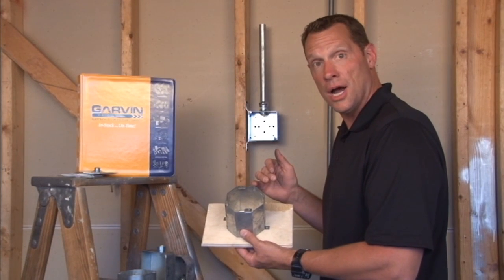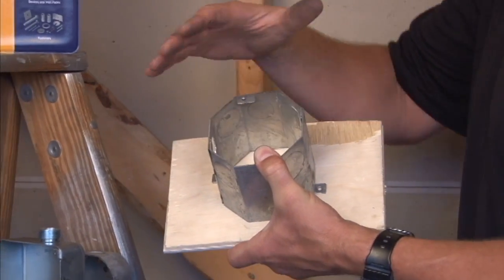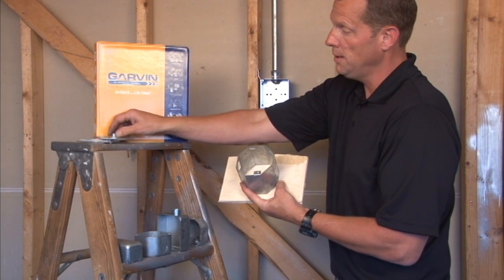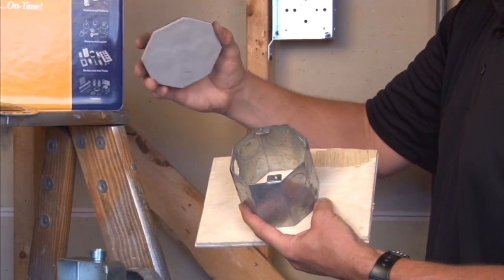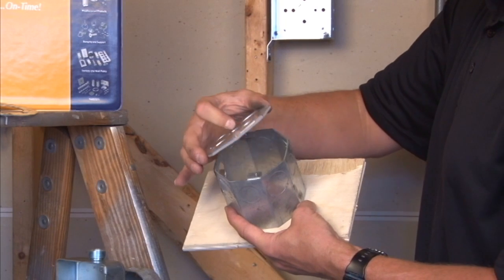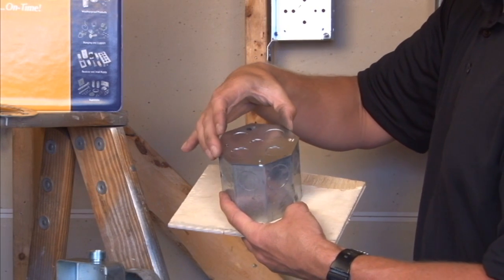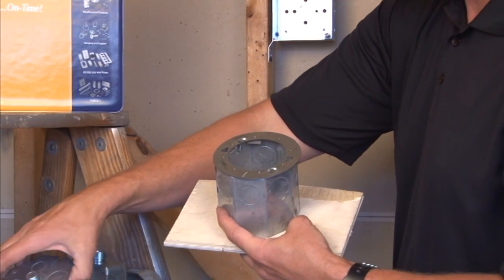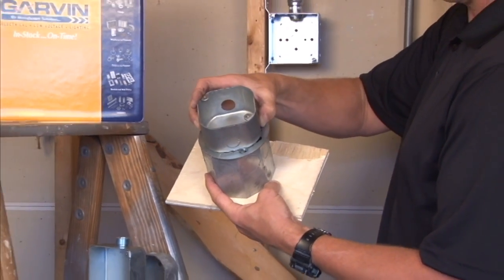Concrete Box Cover: Octagon Concrete Box Cover with (3) 1/2" & (2) 3/4" Conduit Knockouts CBP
- Octagon concrete box covers with (3) 1/2" & (2) 3/4" conduit knockouts are used to seal octagon concrete boxes. Their knockouts are sealed with the surface of the cover to keep out concrete slurry, water and debris. Each cover has a 10-32 tapped ground hole.